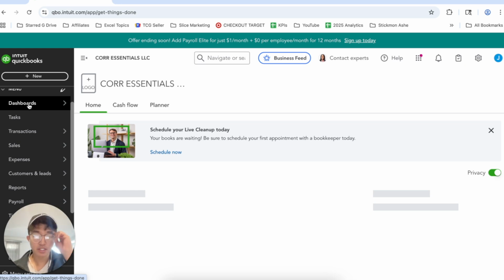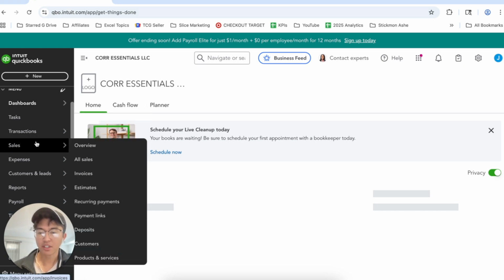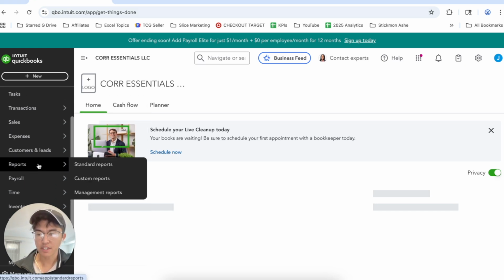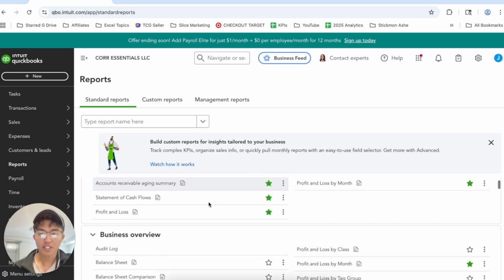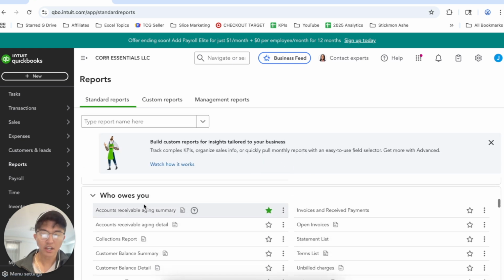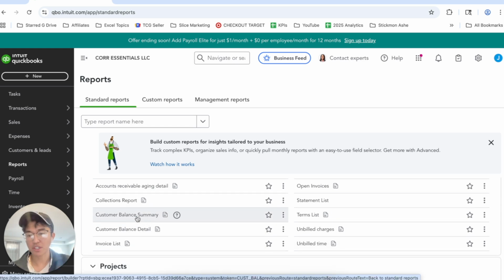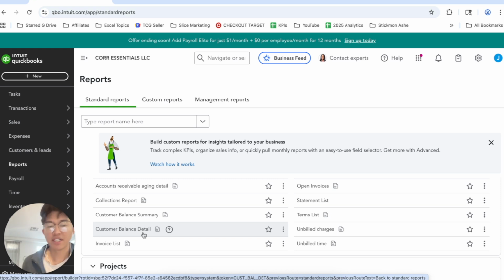How To Find Your Customer Balance Reports In QuickBooks Online: Easy Guide!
Need to check how much your customers owe in QuickBooks Online? This easy guide shows you how to find the Customer Balance Report from the reports section in your account. Learn how to open the report, review outstanding balances, and see detailed information for each customer. Follow along to easily track unpaid invoices and manage customer balances in QuickBooks Online.